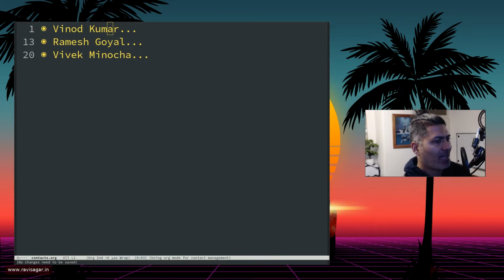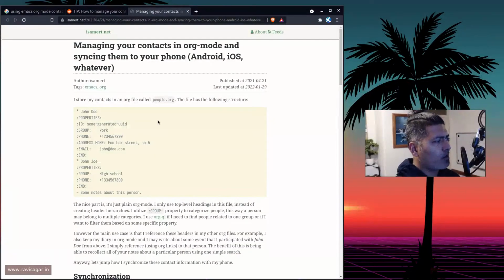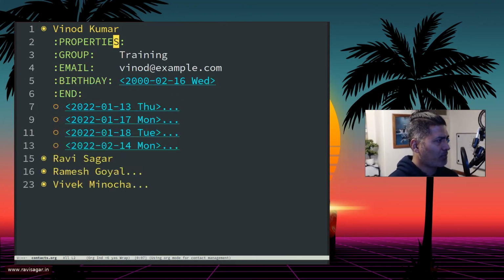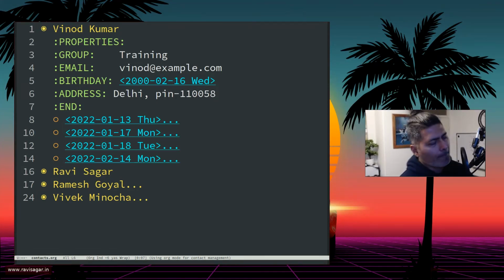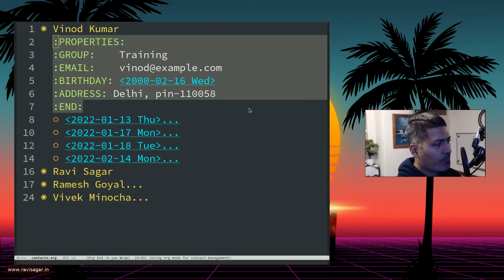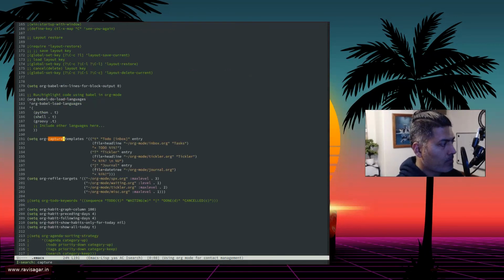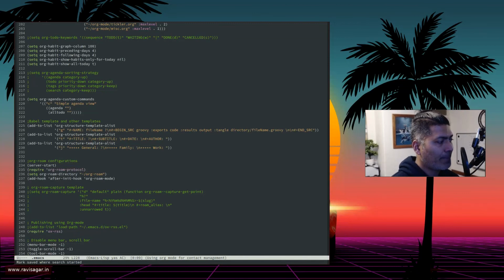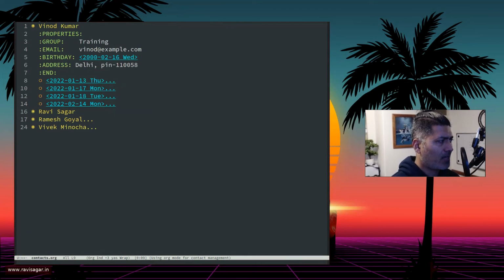Org-mode - simple contact management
I have been trying to use org mode for contact management. It works really well and let me share how I use it.